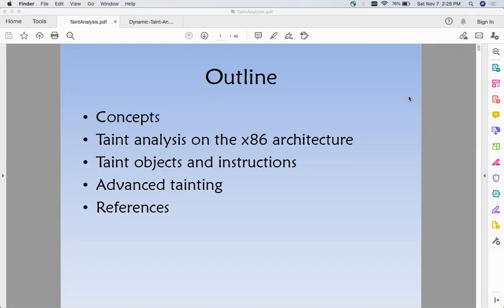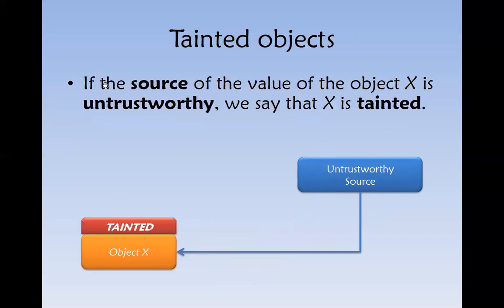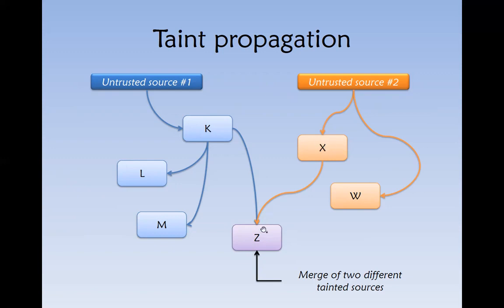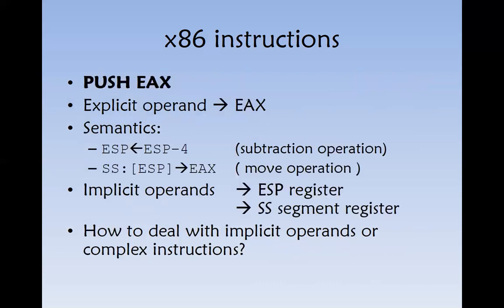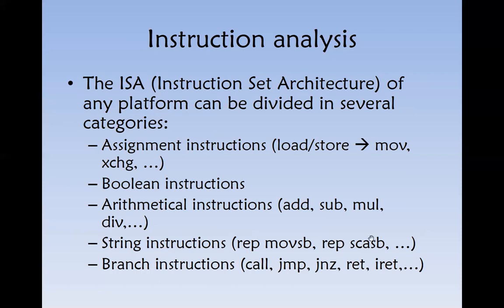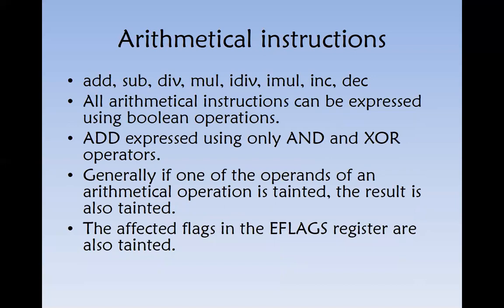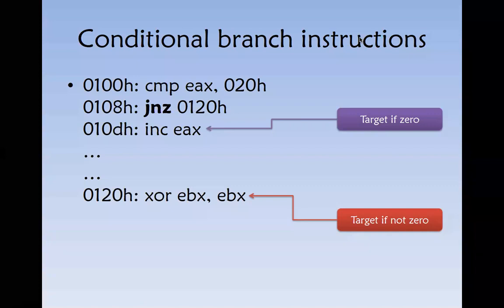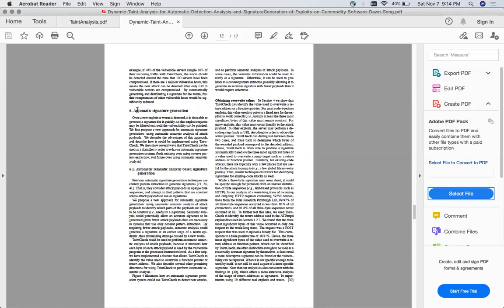Lecture 9 - Taint+Analysis